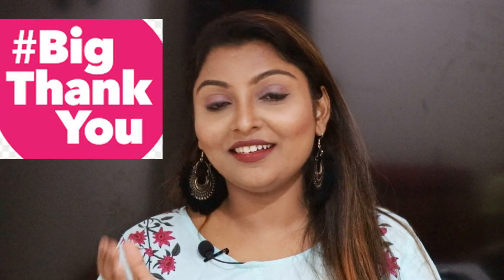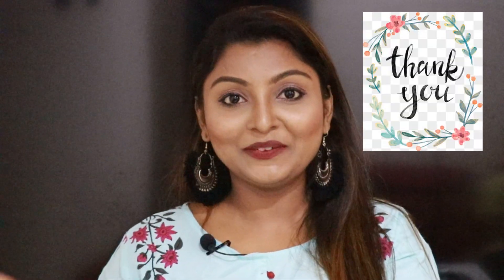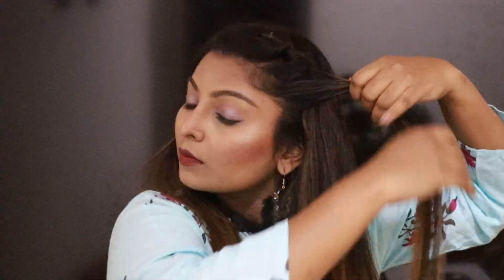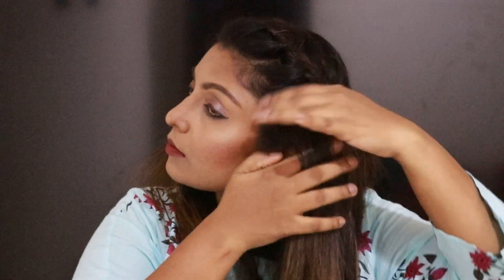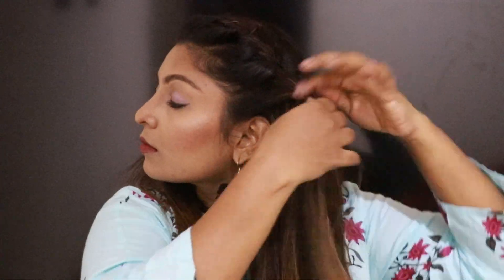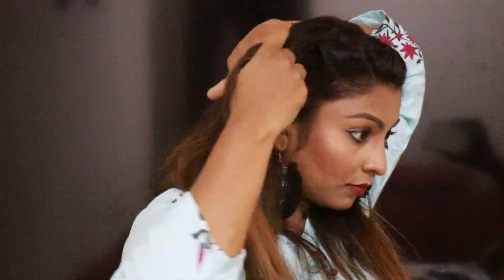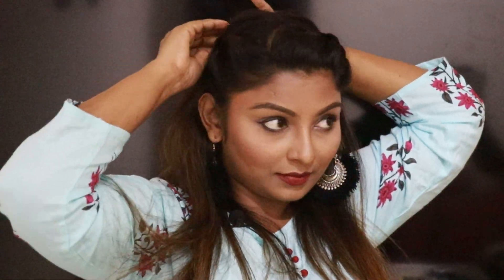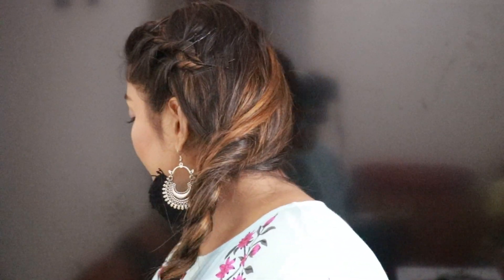Quick and Easy hairstyle in 3 mins| Diwali Special | Rose Tamil Beauty & Makeup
Your Channel has reached 1 lakh subscribers Thanks for your support and love.